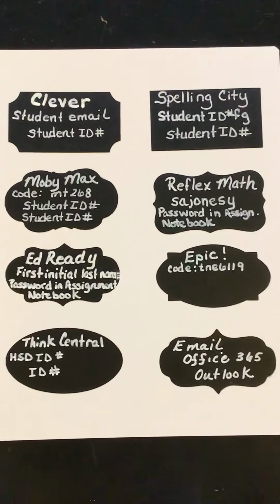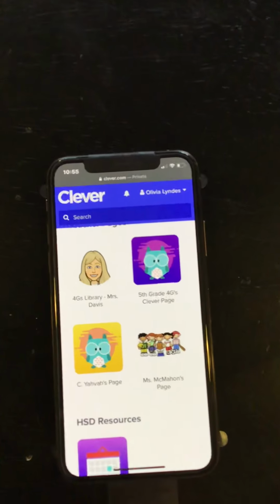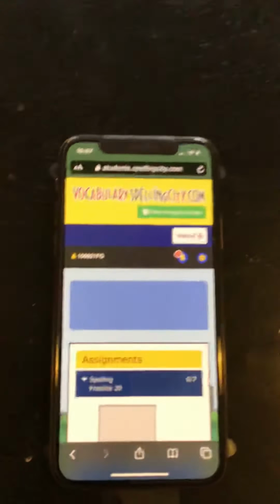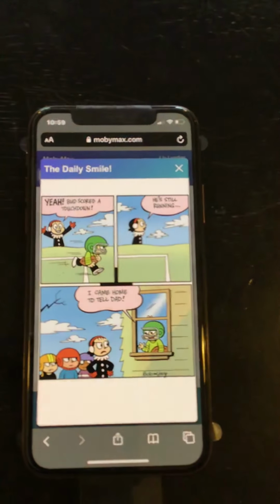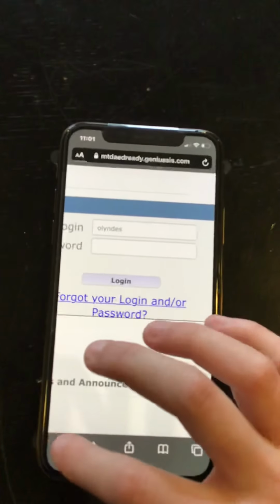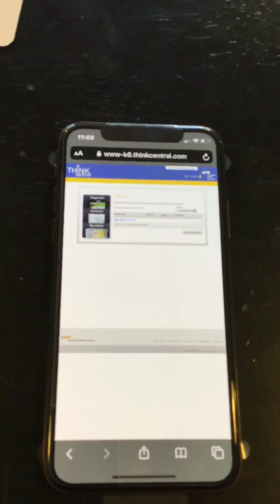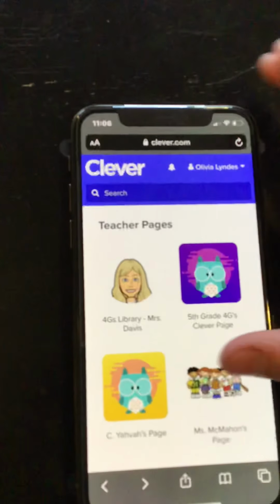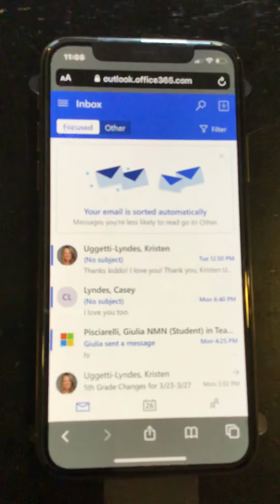Log In Directions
How to log in to all of the pages we are using